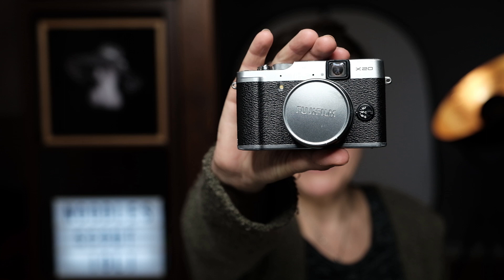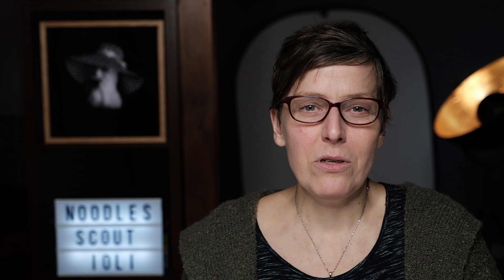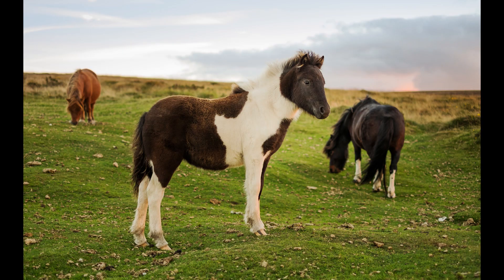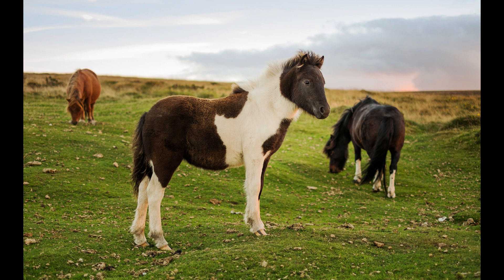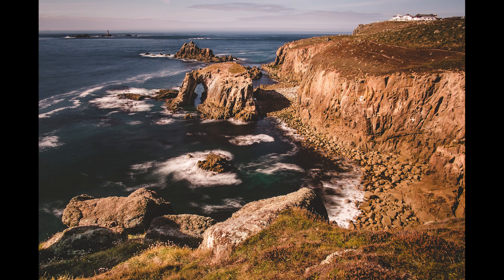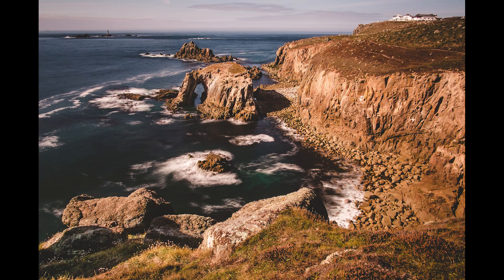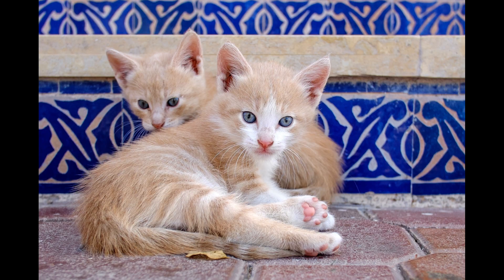How I got into the Fujifilm X system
As this seems to be interesting to some.